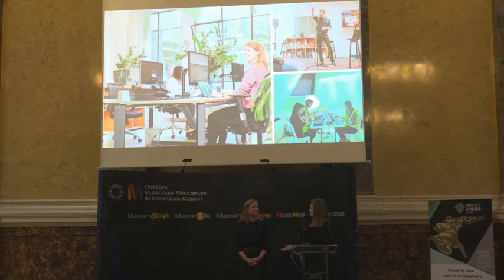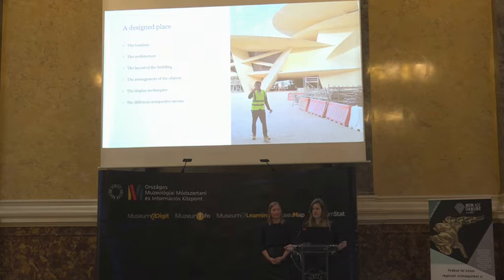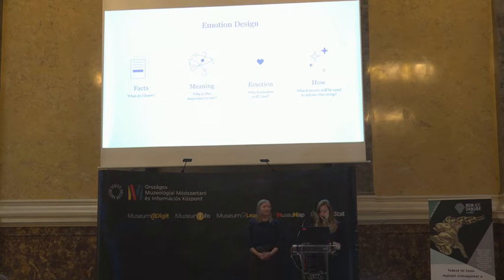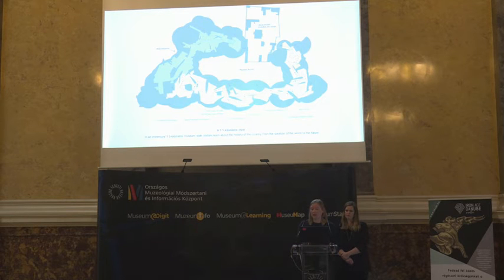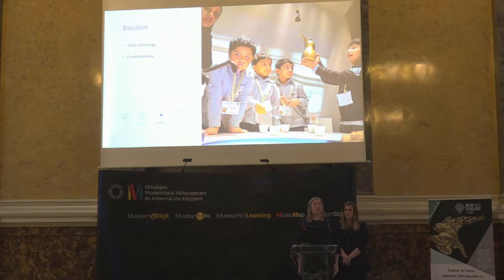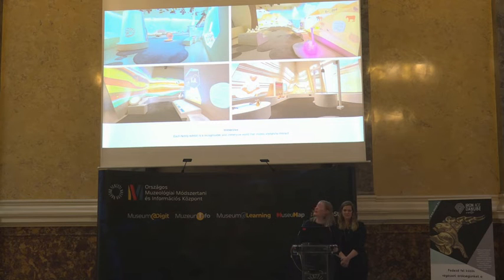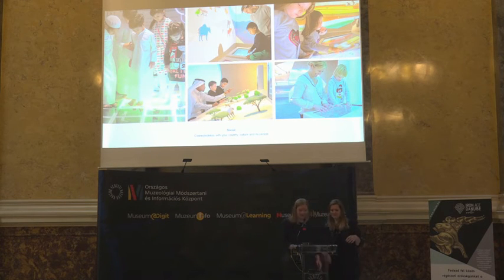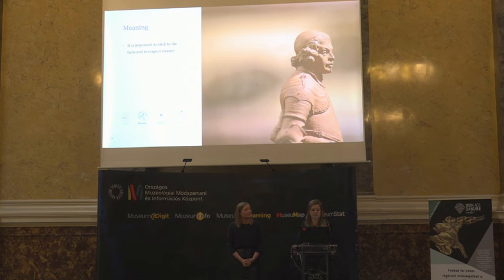Studio Louter - Emotion Design: How Media Evokes Emotions | MuseumDigit 2021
[EN below]

Denise Schipper és Sarah van Kerkvoorde angol nyelvű előadása a MuseumDigit 2021 konferencián

/Multimédia és élménydizájn a múzeumban - ahogyan az érzelmek ébrednek/
A holland Studio Louter napjaink egyik vezető kreatív múzeumi tartalomkészítője, számos díjnyertes kiállítás jegyeznek. A stúdió két tartalomtervezője, Denise Schipper és Sarah van Kerkvoorde előadása az általuk érzelemdizájnnak nevezett tervezői eszköztárba vezet be bennünket. Mitől lehet egy kiállítás érdekes? Hogyan szólíthatjuk meg a közönséget új módon? Miként építhetünk egy kiállítási koncepciót az érzelemalapú befogadásra?
Az Emotion Design segítségével a látogatót érzelmileg vonják be a tartalmas történetekbe, ezzel felejthetetlen látogatói élményt hoznak létre. Az előadásból megtudhatjuk, hogyan alkalmazták az érzelemtervezést a „Változó kép: Johann Maurits nyomában” („Shifting Image – In Search of Johan Maurits”) című időszaki kiállítás során a Mauritshuisban, amely válasz volt a vitatott mellszobor eltávolításáról szóló nemzeti vitára. Johan Maurits (1604–1679), a brazíliai holland gyarmat kormányzója volt. Emellett szó esik  a Katari Nemzeti Múzeum játékos Családi kiállításairól (Family Exhibits) is, amelyek a családtagok közötti interakciót segítik múzeumi keretben.

Content designers of Studio Louter on MuseumDigit 2021

In this talk, Denise Schipper and Sarah van Kerkvoorde dive into the making progress of two award-winning exhibitions with a completely different message, audience and goal. What do they have in common? The method with which they are developed. Studio Louter is a content design studio for museums. They use Emotion Design to get the visitor emotionally involved in meaningful stories. This results in an unforgettable visitor experience. Through the examples of „Shifting Image – In Search of Johan Maurits” temporary exhibit at Mauritshuis and the Family Exhibits at National Museum of Qatar, we can see with the eyes of the content designers how to create an emotion-engaging environment.